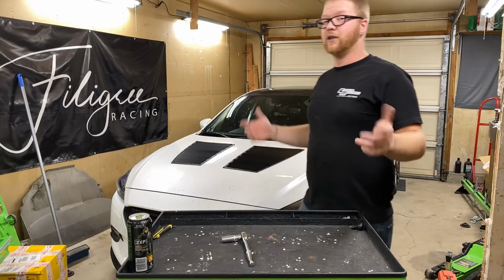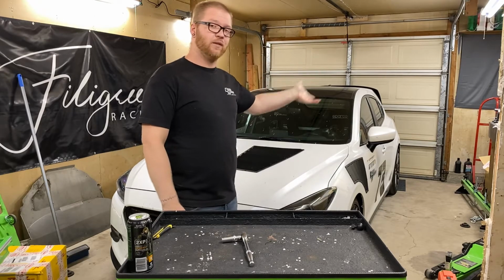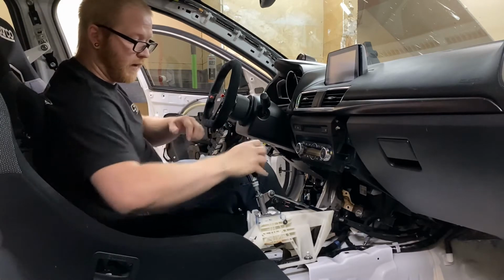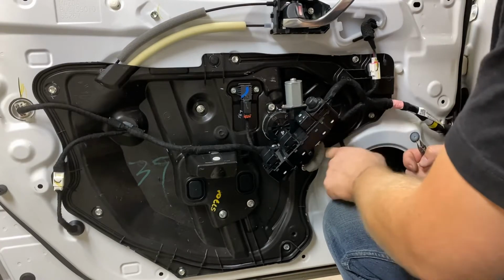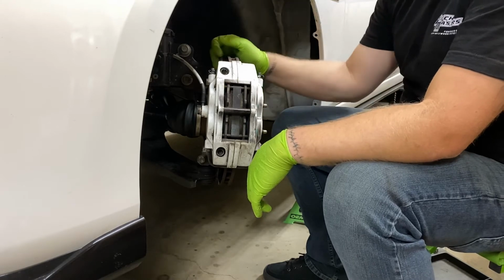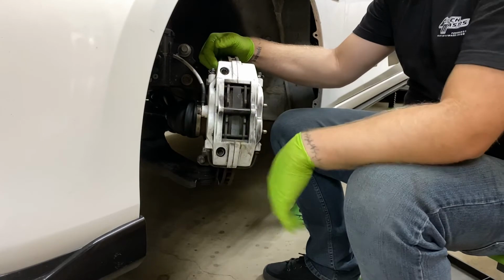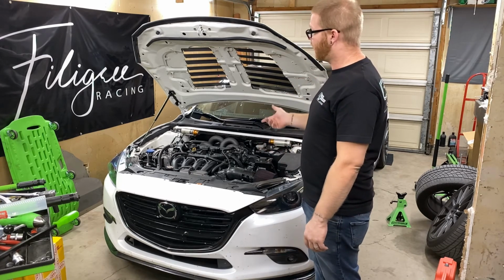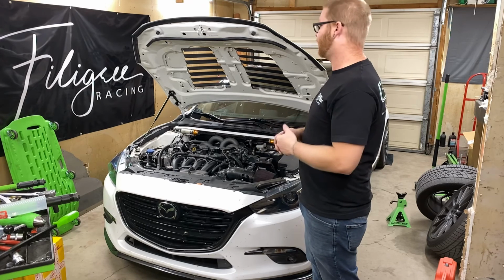More Weight loss, and Buttoning Up Loose Ends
Prepping for another track day, and buttoning up loose ends. Dropped more unnecessary weight, fixing our bumper release, getting rid of dust shields, washer reservoir, and window motors.

For more on our build and other content please visit Filigree-Racing.com

Let us know what you think, and what you’d like to see more of.

Mishimoto
Powerneedy Motorsport
Clutch Masters